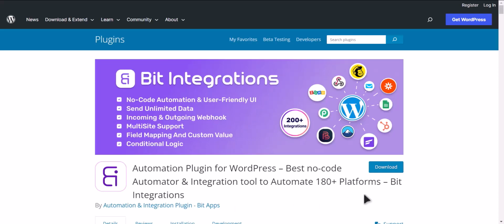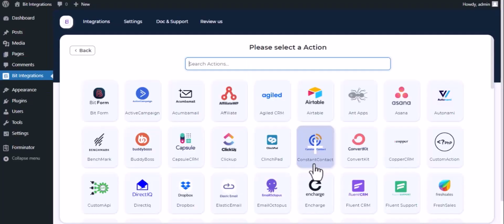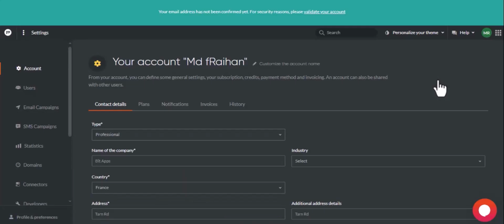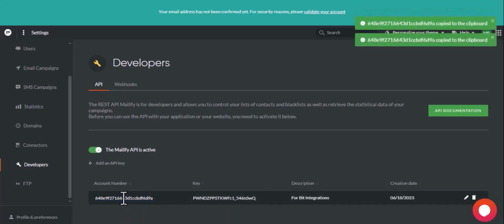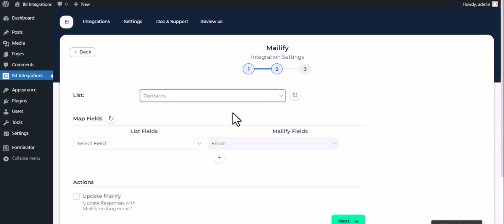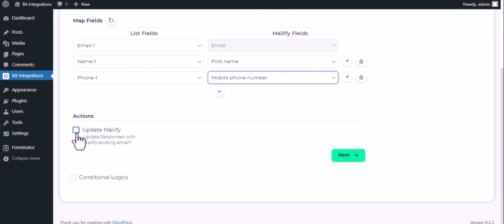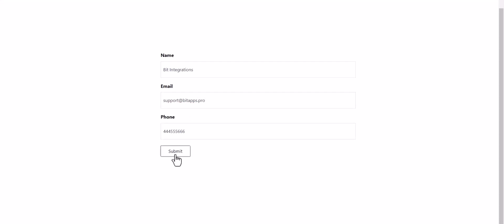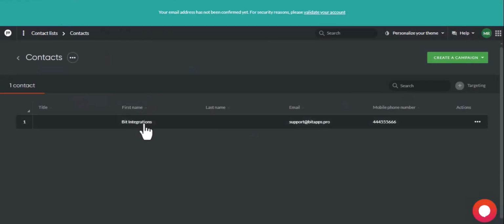Integrating Gravity Forms with Sarbacane | Step-by-Step Tutorial | Bit Integrations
🔗 Elevate your email marketing game with our latest tutorial! In this video, we walk you through the seamless integration of Gravity Forms with Sarbacane, a robust email marketing software. Discover how to effortlessly connect these two powerful tools using the Bit Integrations WordPress plugin.

Join us as we guide you through the step-by-step process of integrating Gravity Forms with Sarbacane using the Bit Integrations plugin. Watch your Gravity Forms submissions transform into impactful email marketing campaigns within Sarbacane. Experience the ease of streamlined automation and data synchronization, enhancing your email marketing strategy.

Key Highlights:
✅ Step-by-step walkthrough for integrating Gravity Forms with Sarbacane using Bit Integrations for WordPress.
✅ Harness the power of your Gravity Forms data to create engaging email campaigns with Sarbacane's advanced features.

Ready to take your email marketing to the next level?

Whether you're a marketer, business owner, or enthusiast, this integration empowers you to seamlessly merge Gravity Forms with Sarbacane. Watch now to revolutionize your email marketing efforts!

🎥 Ready to revolutionize your email marketing? Join us in enhancing your email campaigns through seamless integration! 👍